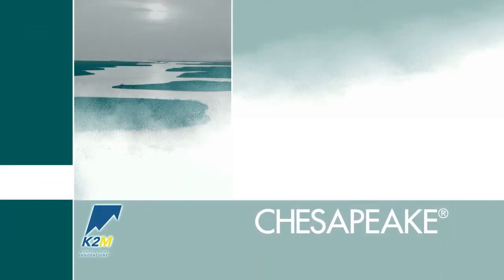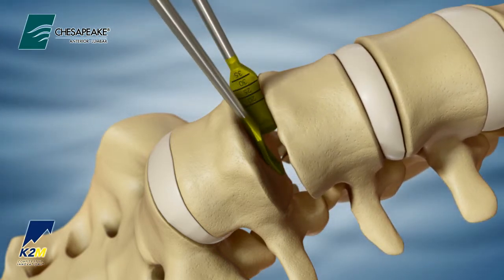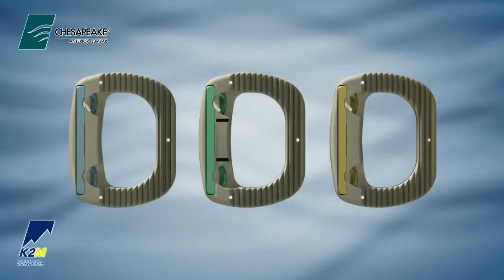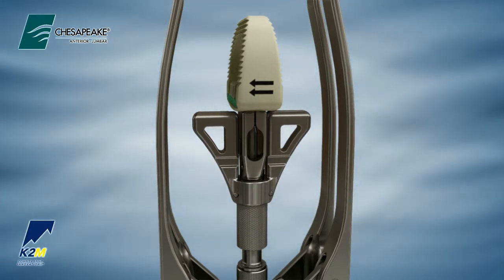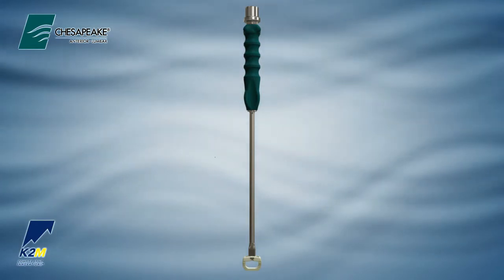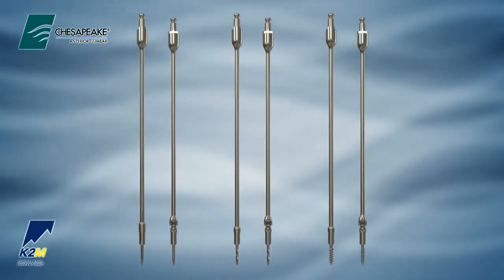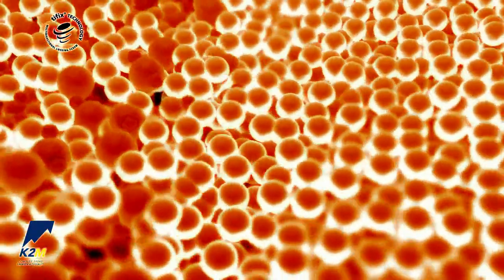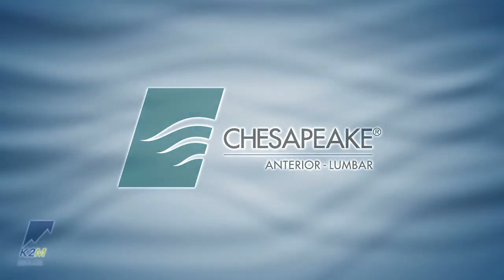CHESAPEAKE® Anterior-Lumbar Product Animation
The CHESAPEAKE® Anterior-Lumbar Stabilization System is a multi-screw construct providing stability to the anterior column, while reducing the need for supplemental fixation in the lumbar spine. Featuring the revolutionary tifix® Locking Technology, the system exemplifies advances in new and innovative instrumentation and the technology required to achieve fusion.